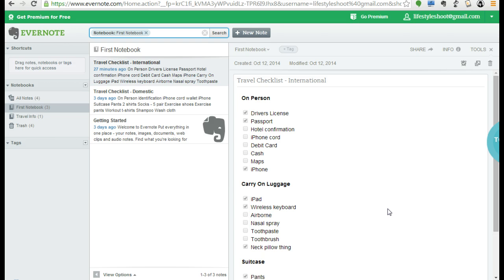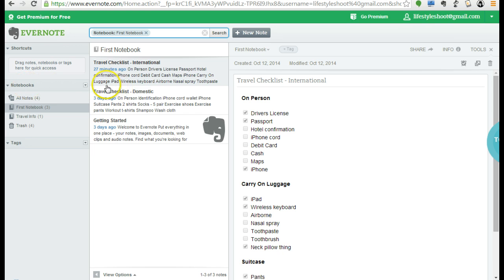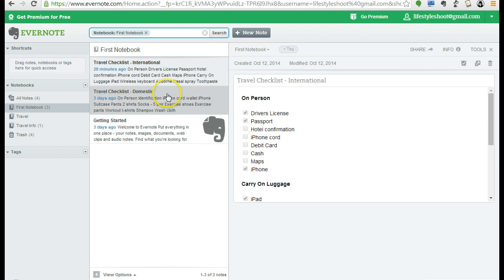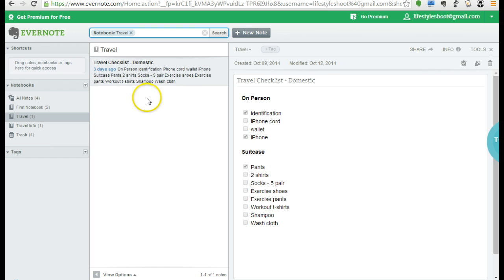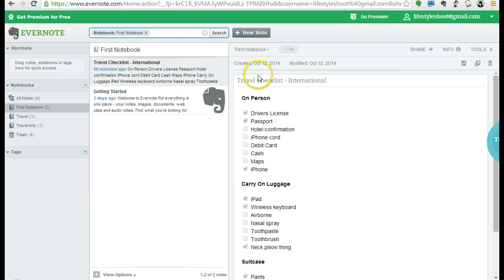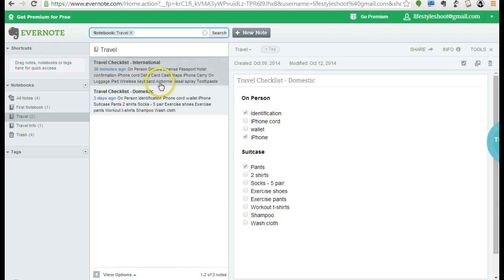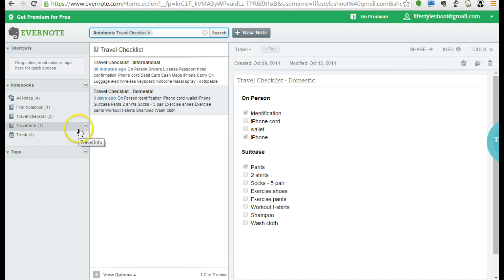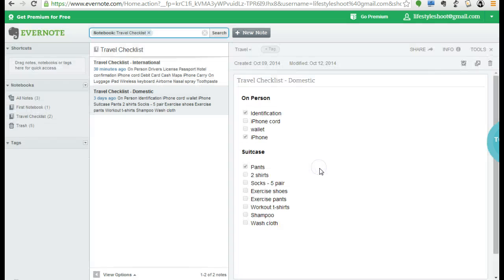Evernote Ninja: How to Create Notebooks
Learn how to create, rename and delete notebooks in Evernote.  For more in-depth information, check out the book, "Evernote Ninja"